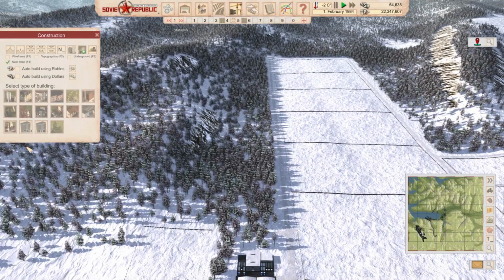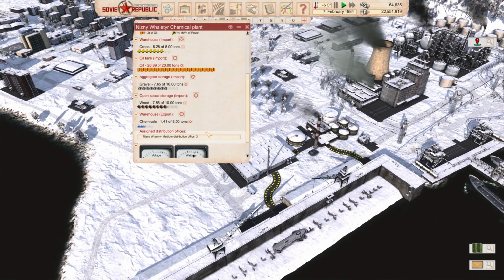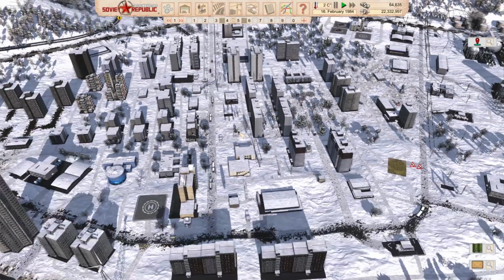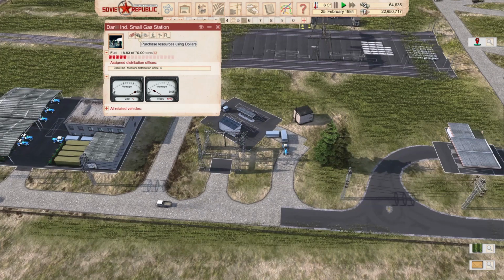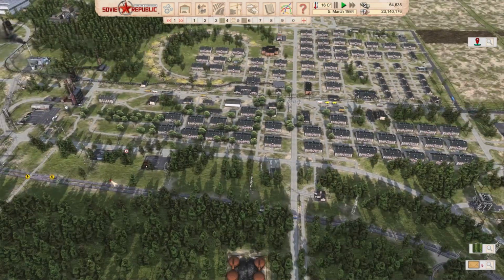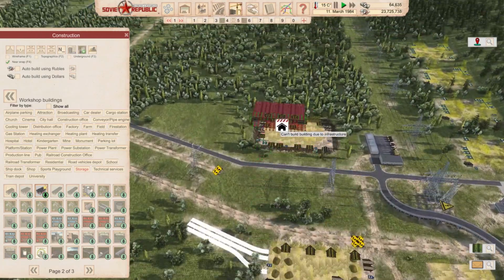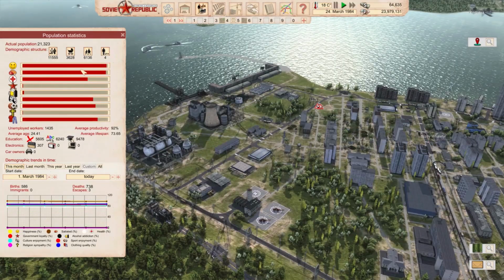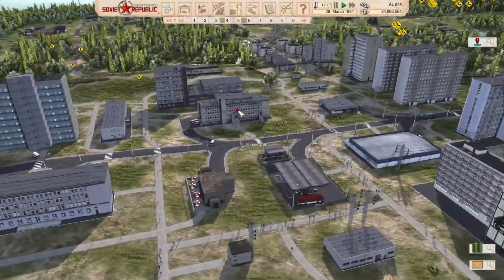Soviet Republic - Alaska - The New Beginning - Ep.91